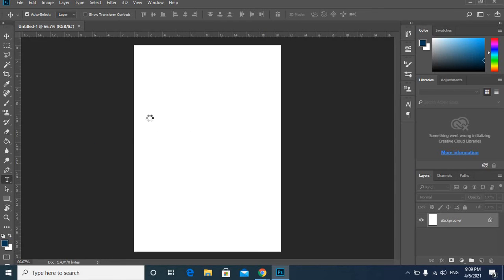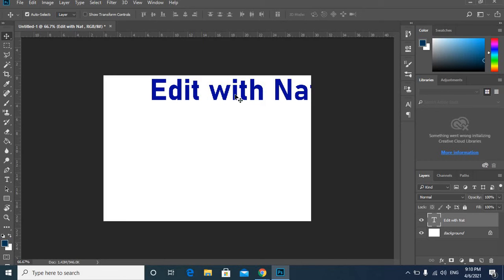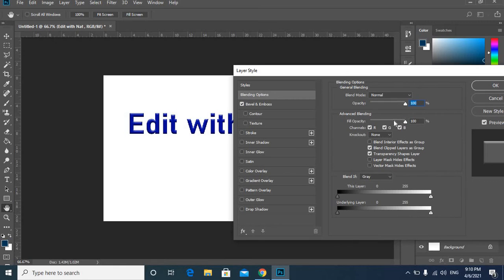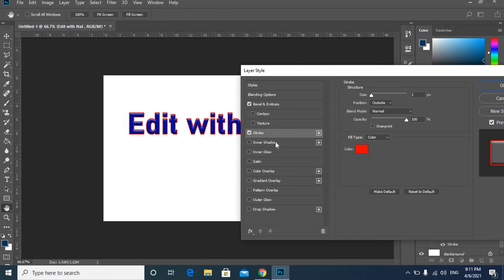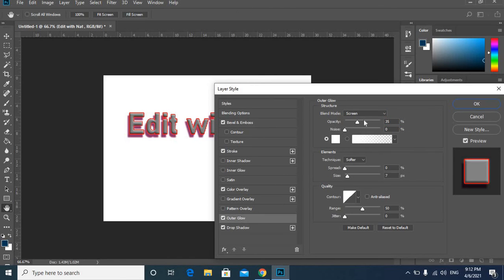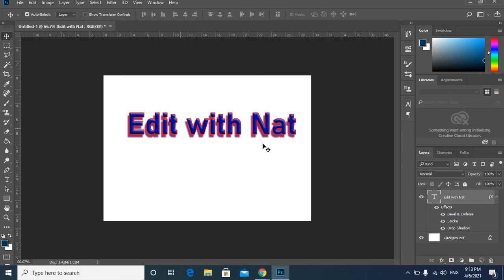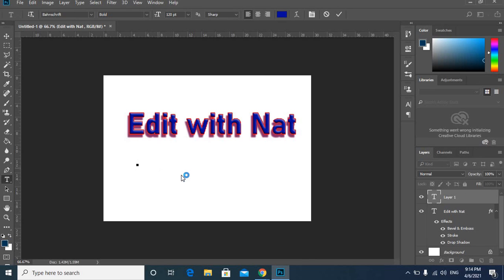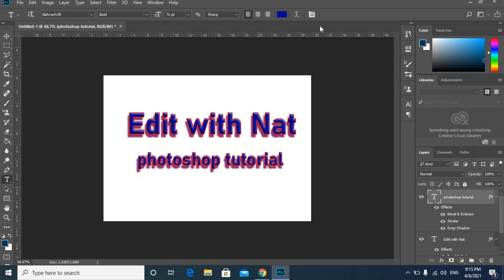Layer styles in Photoshop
Hi all! In this video we are going to learn how to apply layer styles in photoshop CC .